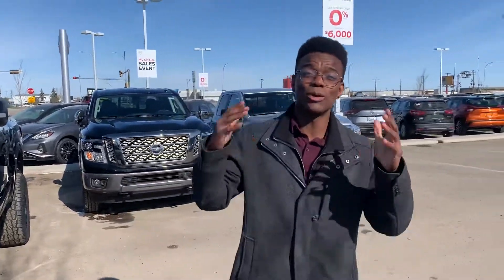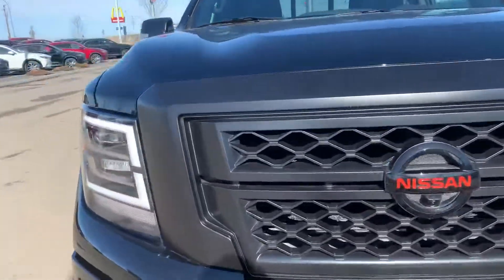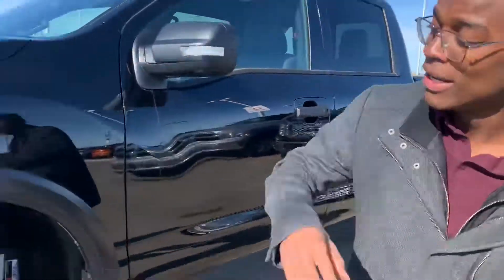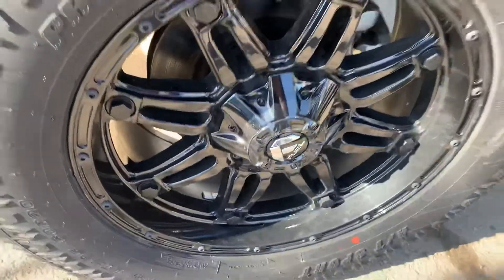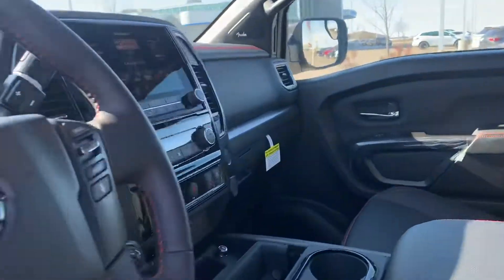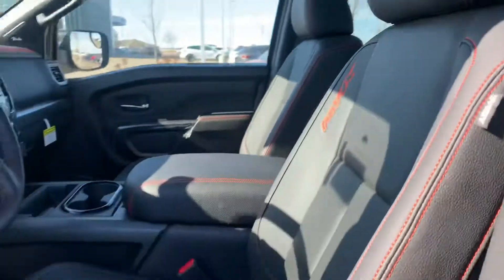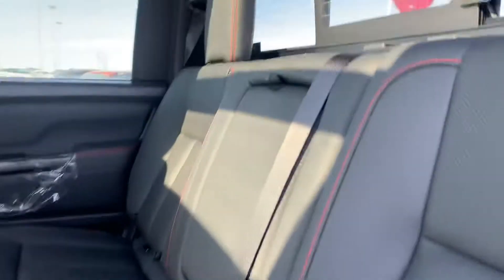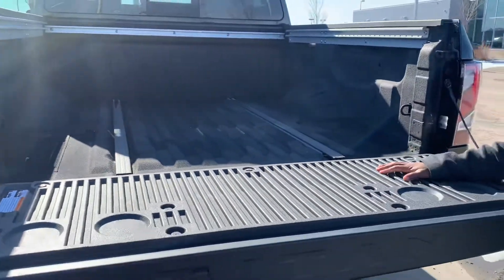Titan for Sherisse!